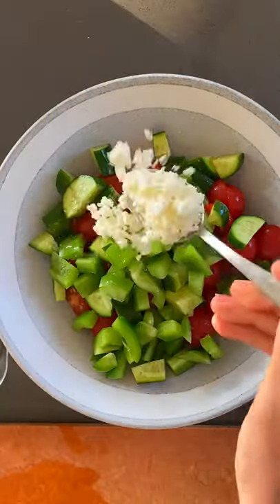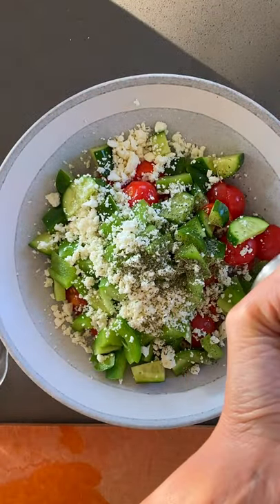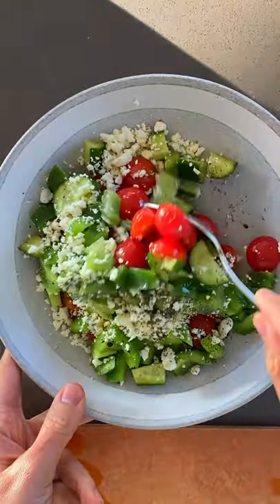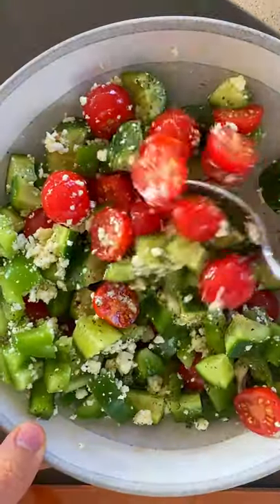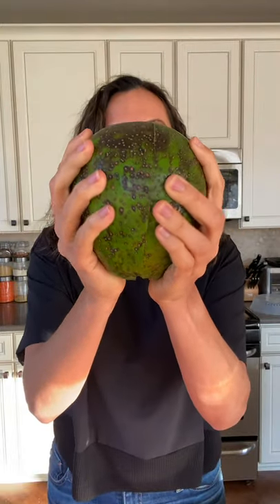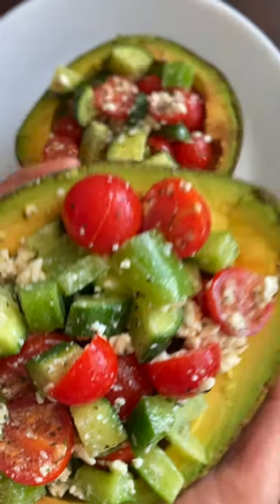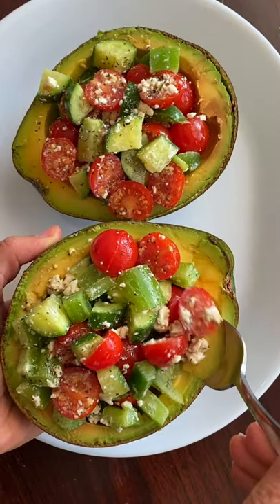Check Out These Avocados!! | Avocado Stuffed Salad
When you’re looking at a normal [boring] salad, try stuffing it in avocados! This avocado stuffed quinoa salad is full of healthy ingredients and so delicious to eat.